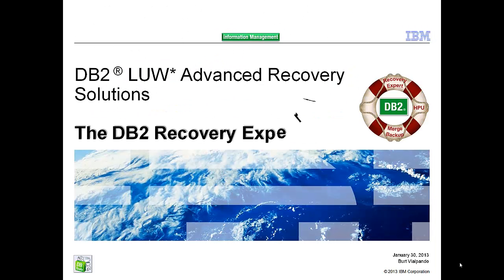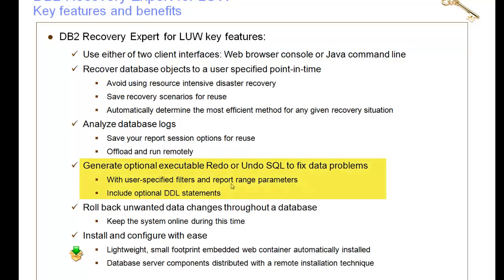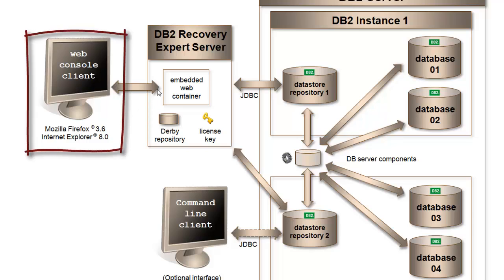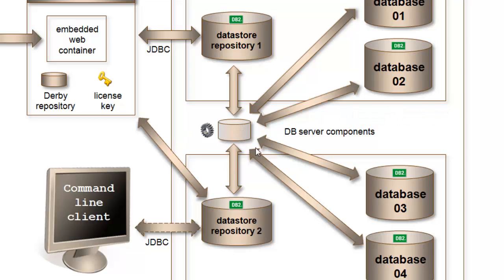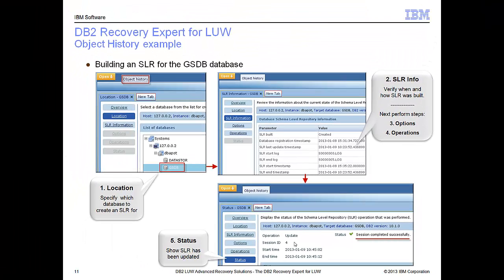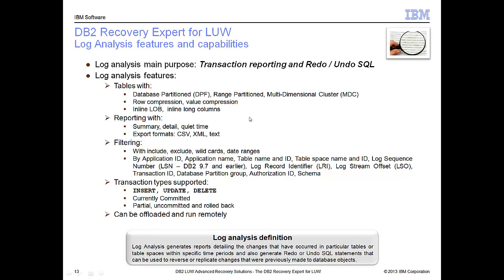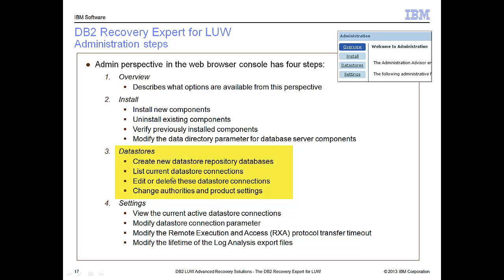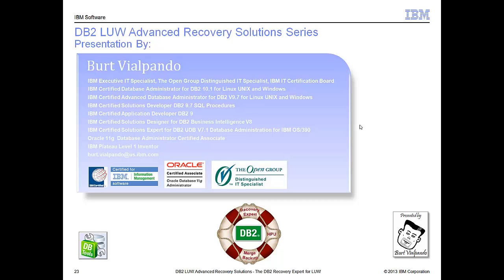IBM DB2 Recovery Expert for LUW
Burt Vialpando, Executive IT Specialist at IBM, describes how DB2 Recovery Expert can help you to speed up the recovery  process in an event of unplanned outage.

This is part 1 of 3, in the Advanced Recovery Solution video series.